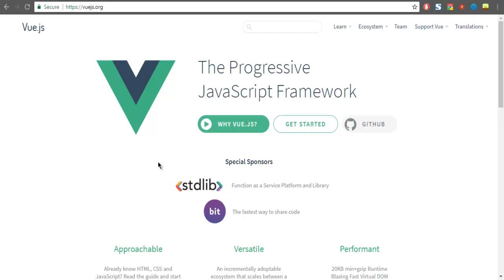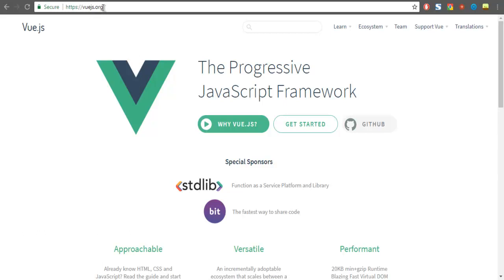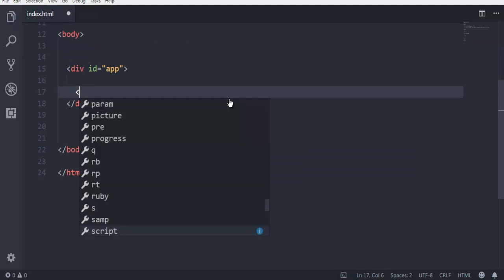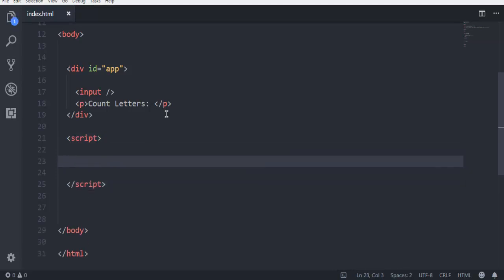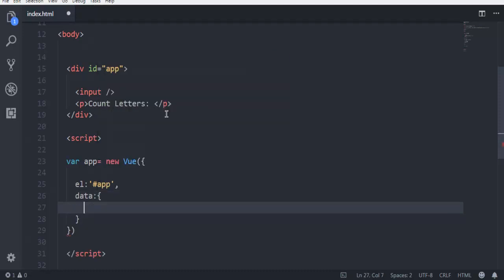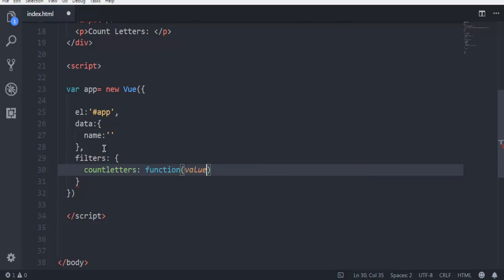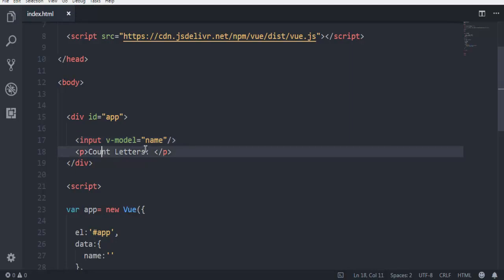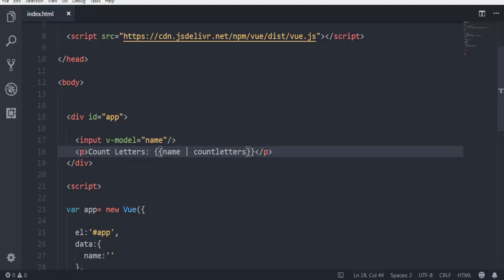Vue.Js How to Create Filters in Vue.js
Learn How to Create Filters in Vue.js. Check How To start Filters in Vue.js.